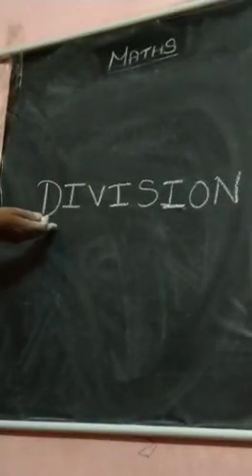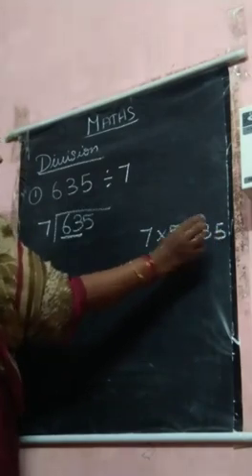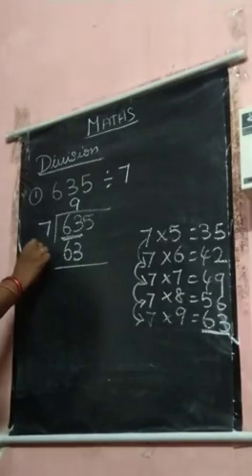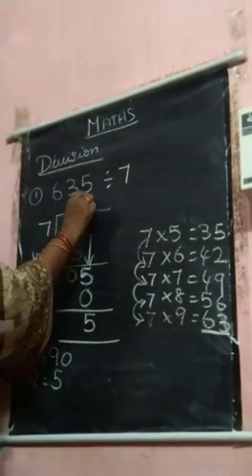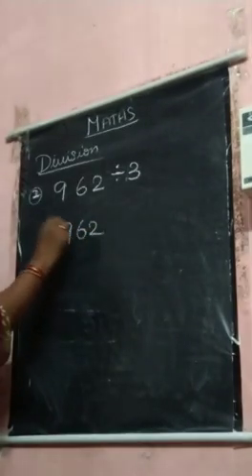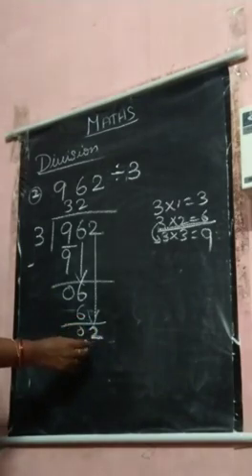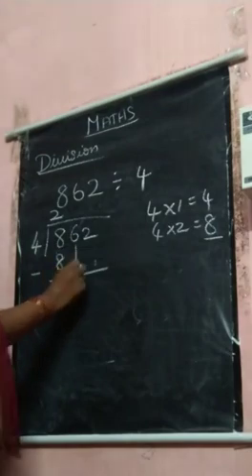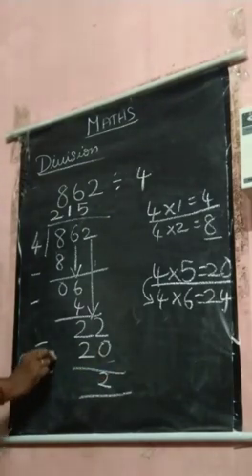grade 3 division